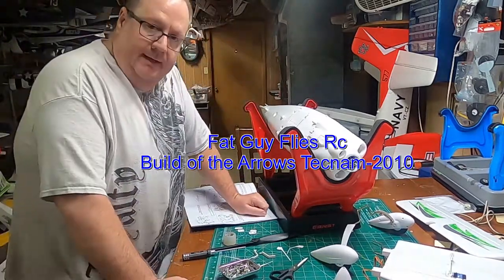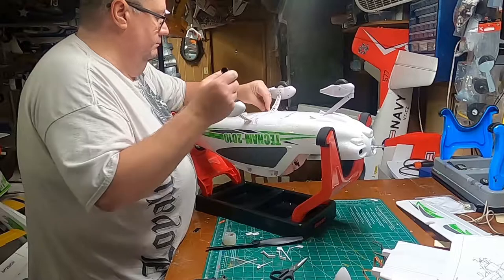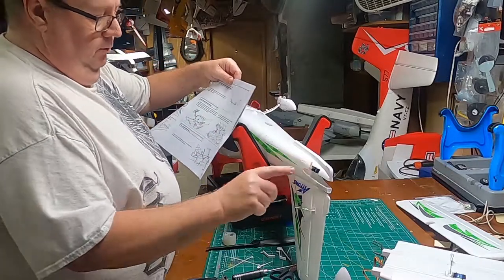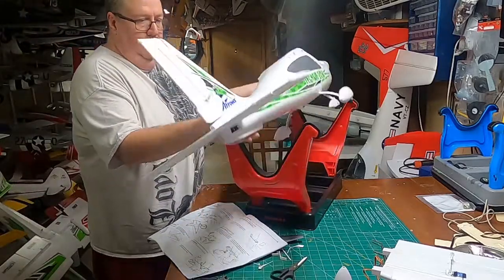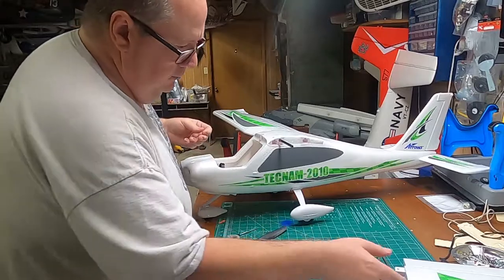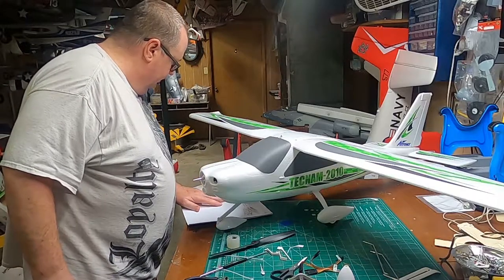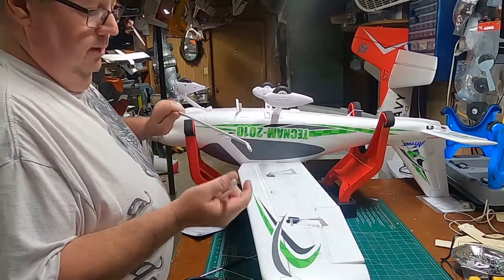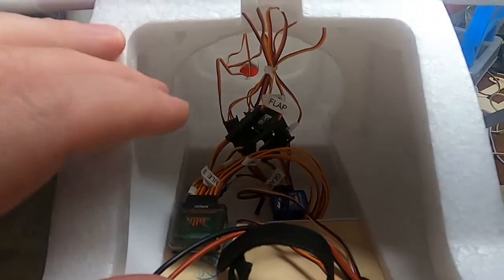Build of the Arrows Tecnam 2010 with Radio Setup by Fat Guy Flies Rc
Well this was an easy build with a very low part count. But lets be real!! Its an assembly!..LOL
But this is intended to be a trainer plane so assembly needs to be straight forward and simple ,and it is!
You can get this plane only from Hobbyzone or Arrows Rc here is a link for both
God bless!!